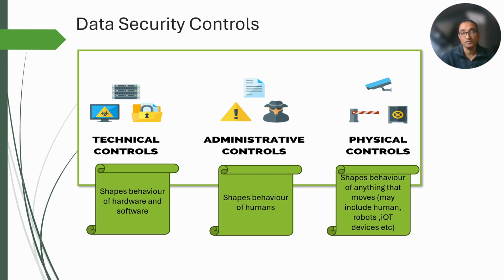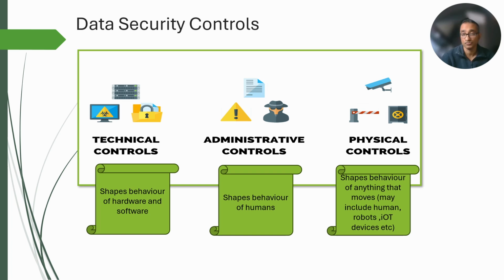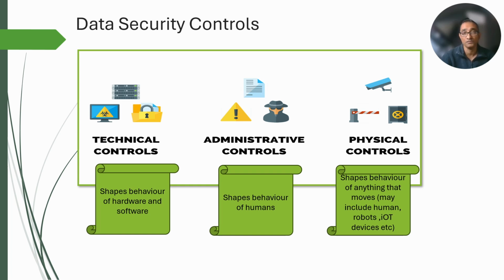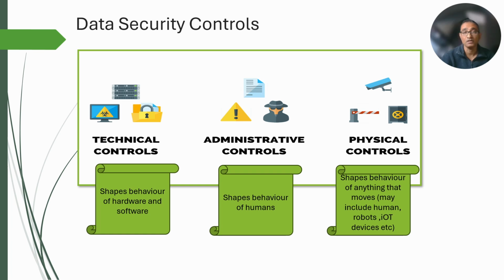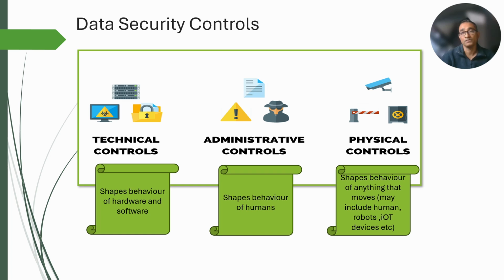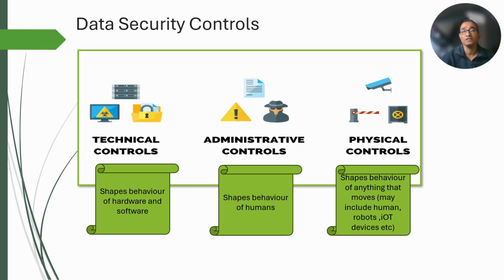AS_Video_6_Data Security Controls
Data security controls fall into three core categories. Technical controls govern the behaviour of hardware and software, ensuring systems process data securely and do not leak unintended information, such as preventing ‘leaky’ APIs or misconfigured compute resources that expose data. Administrative controls shape human behaviour through policies, standards, scoping, and tailored procedures that define how data should be classified, handled, and protected across its lifecycle. Physical controls safeguard the environments where data‑processing assets reside, protecting infrastructure—servers, devices, and supporting facilities—from unauthorised access, tampering, or environmental risks.